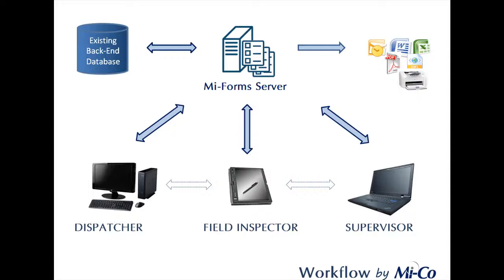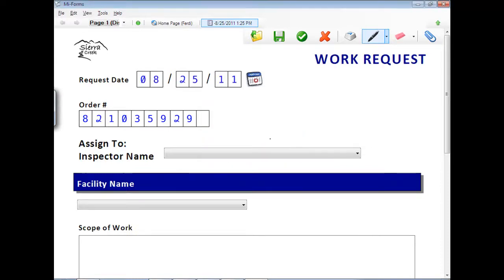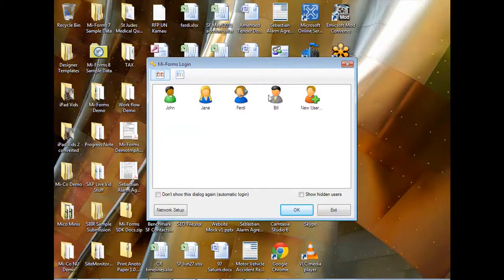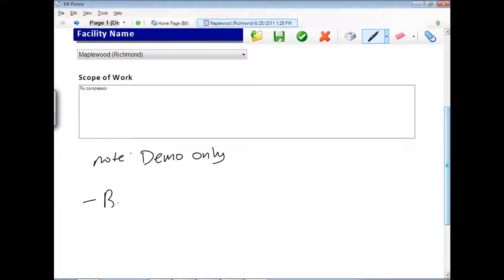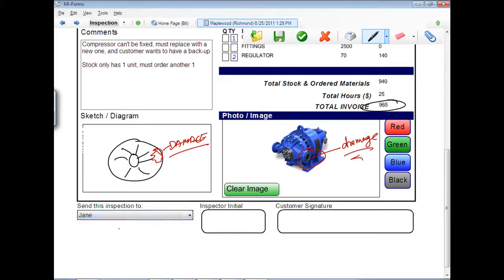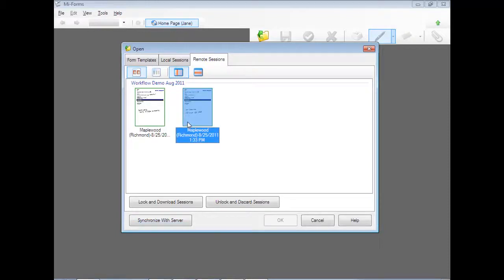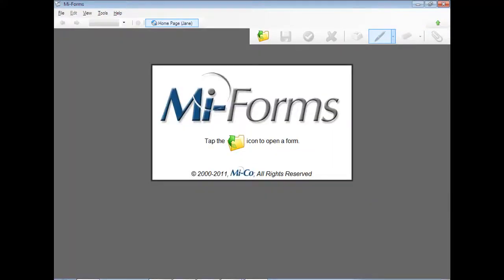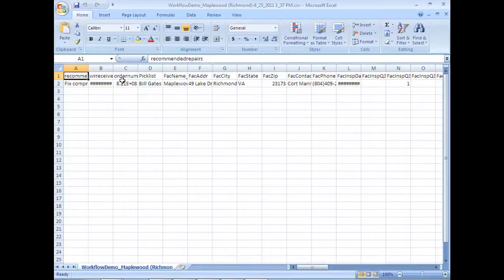Mobile eForms - Workflow Demo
Learn how to use mobile eForms software to fill out forms electronically on a mobile device and then route them for approval and processing.  A real demonstration shows a mobile form going from a dispatcher to field inspector to supervisor.  Also shows interaction with a backoffice system at each step.